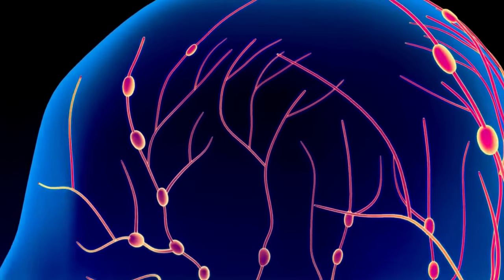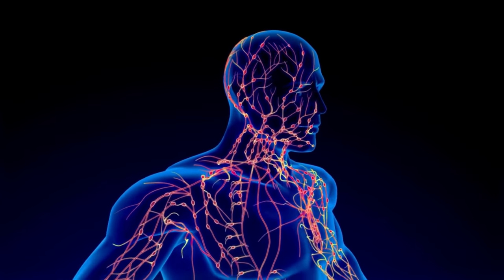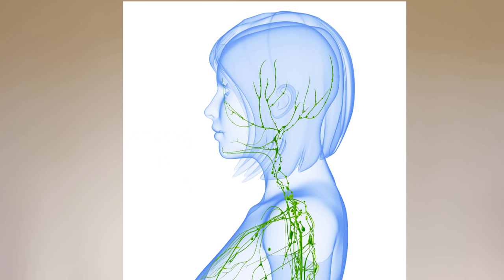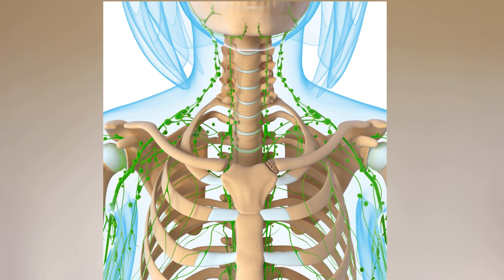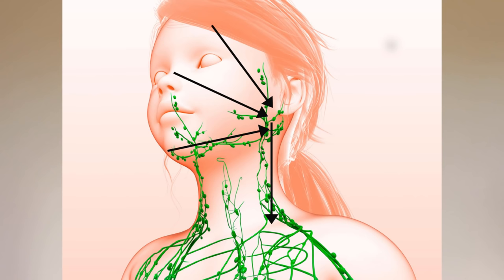Dry Brushing for Lymphatic Drainage of the Face, Head, and Neck - By a Lymphedema Physical Therapist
Dry Brushing is suggested to be a tool to help keep the lymphatic system healthy and moving. Dry brushing for lymphatic drainage is used by some to try and reduce swelling, but it's mostly used for skin health and signs of aging, via exfoliation. It's a tool for lymphatic drainage massage, as well, but must be used gently to avoid skin breakdown. Generally, most videos or blogs will tell you to brush towards the heart, but as a certified lymphedema therapist, I show you in this video how the lymphatic system works and what would be the best technique to do dry brushing for lymphedema or your lymphatic system to be most effective. It's important to note that Dry Brushing has anecdotal evidence only at this time, but if cleared by your provider and done safely, some may find benefit.
After creating the dry brushing video for the body (see link below), It was highly requested to show how to properly dry brush the face and neck. So, in this video, I show how the head and neck lymphatic system works and what would be the best technique to do dry brushing for your lymphatic system.

00:00 : Intro
00:46 : What is Dry Brushing?
01:02 : What is the benefits on the Lymphatic system?
01:56 : When to Dry Brush and what to avoid
02:31 : Understand the Lymphatic System
03:32 : Showing how to Dry Brush the Face and head/neck area!

-Face Brush used (different color in the photo)

-Or, this popular set of Brushes including Body Brush (with long handle) and Face Brush

If someone's skin is too sensitive or delicate for dry brushing try The Lymphatic Brush (Large for Body, Small for Face)